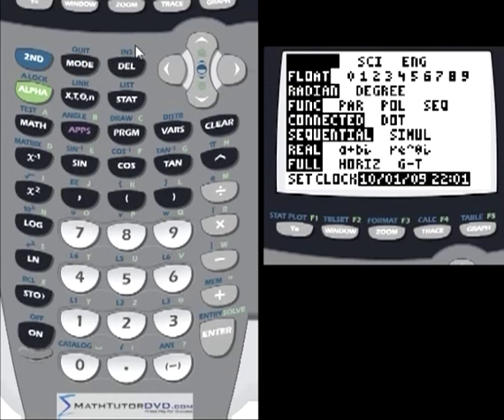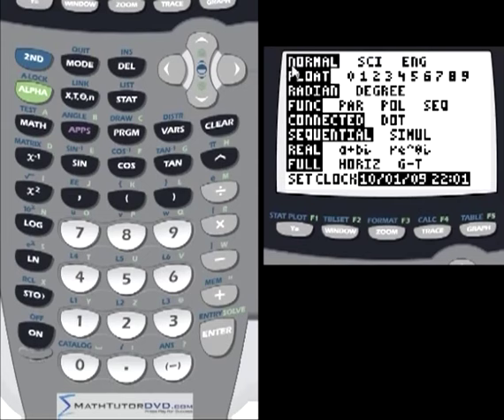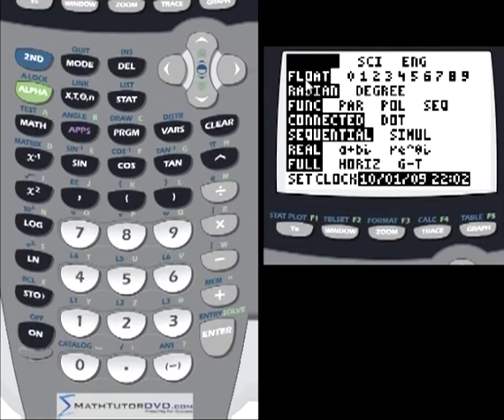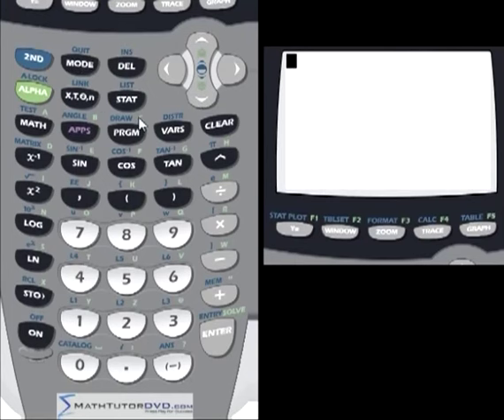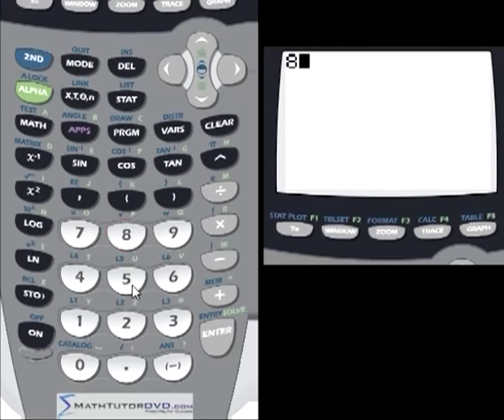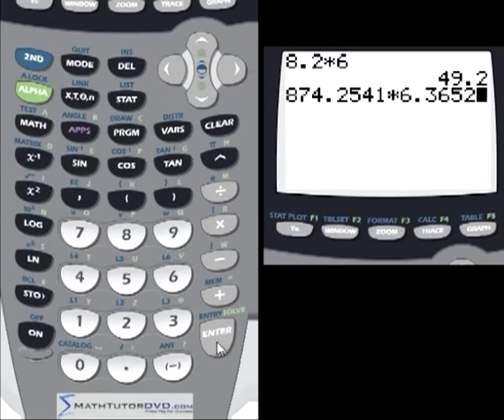Lesson 2 - The Mode Menu